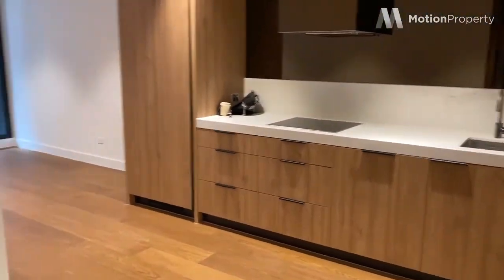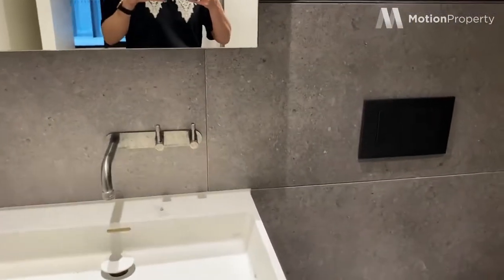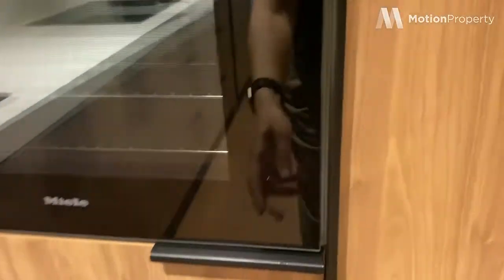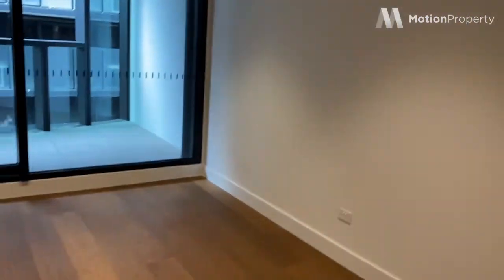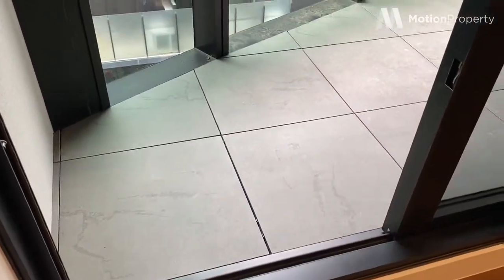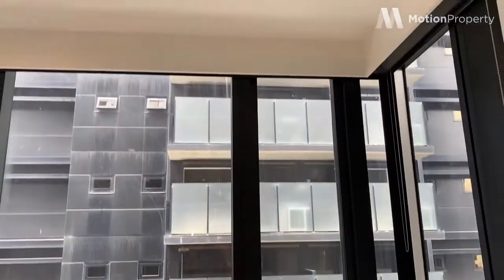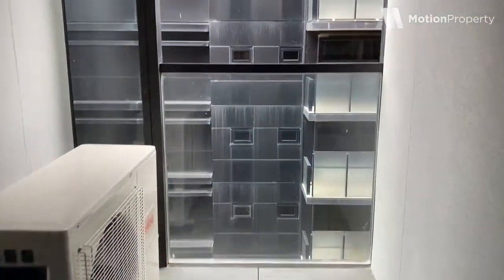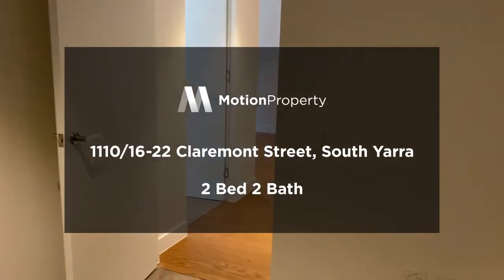Now Leasing: 1110/16-22 Claremont Street, South Yarra